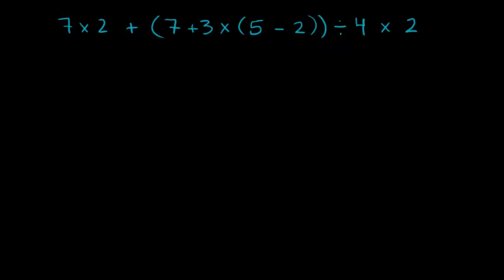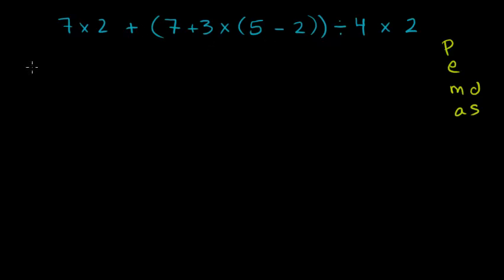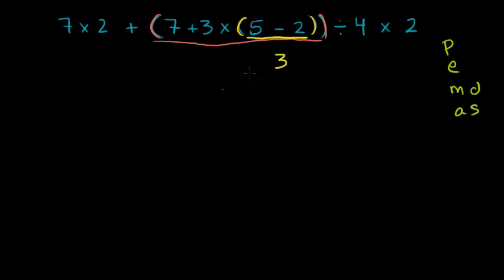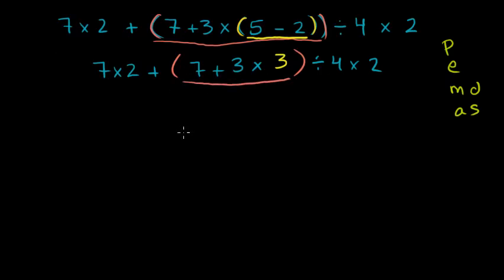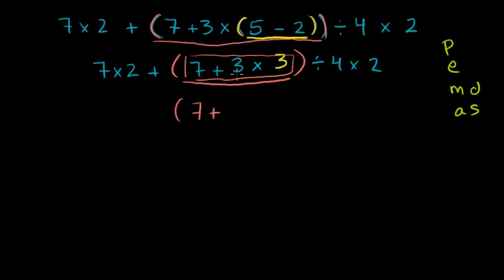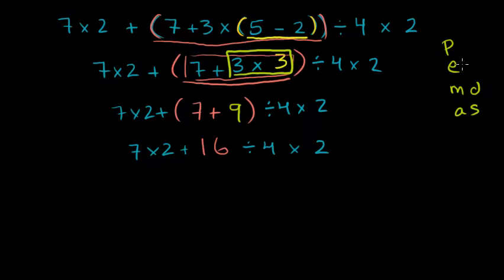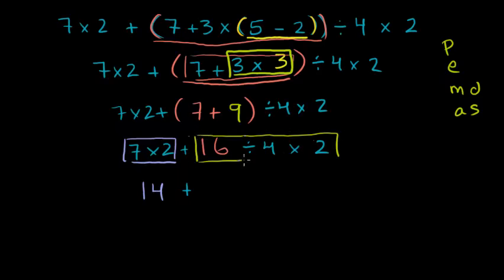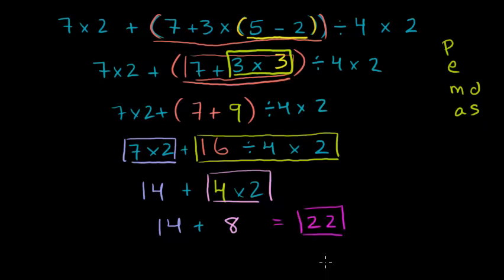Math Grade 6 - Worked example Order of operations PEMDAS